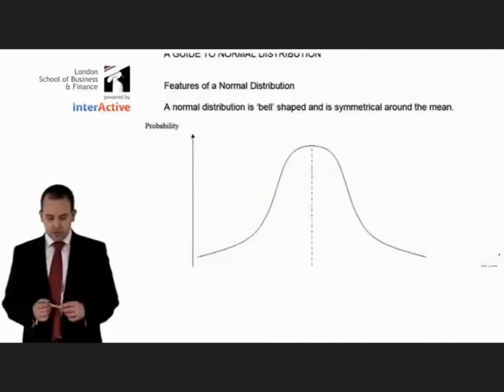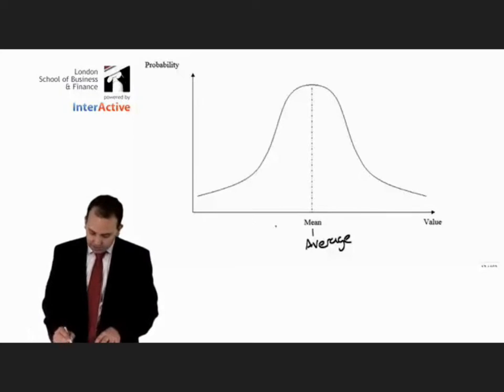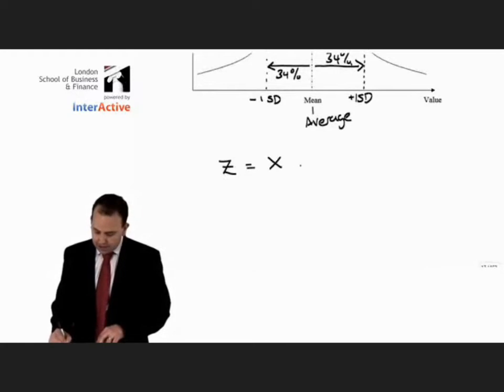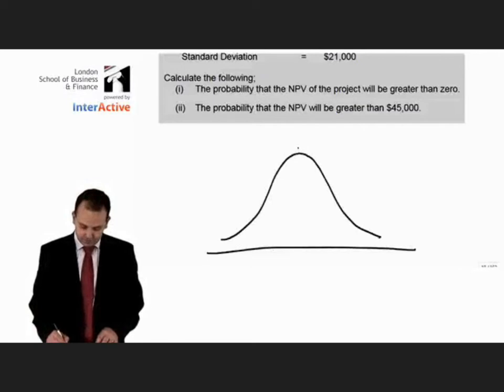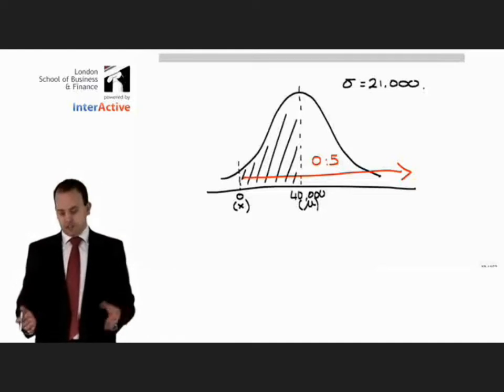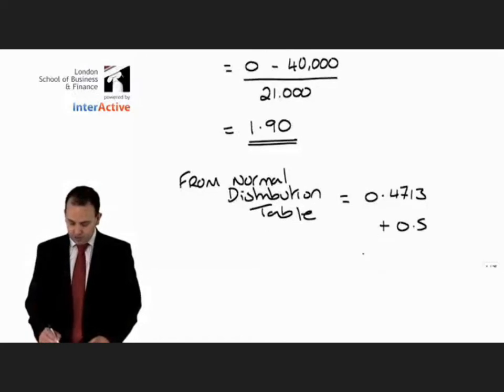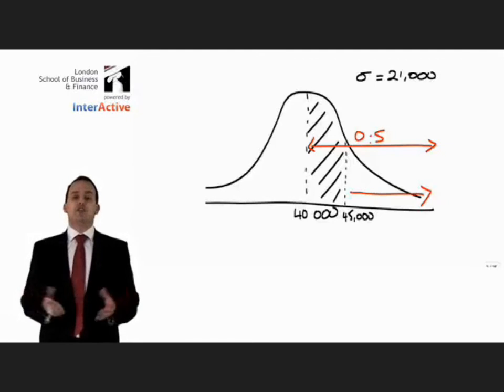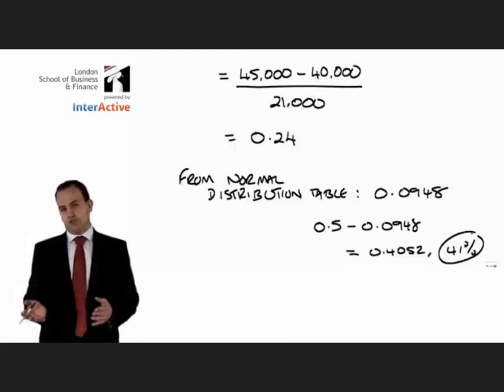Session 2 Normal Distribution Low Bandwidth